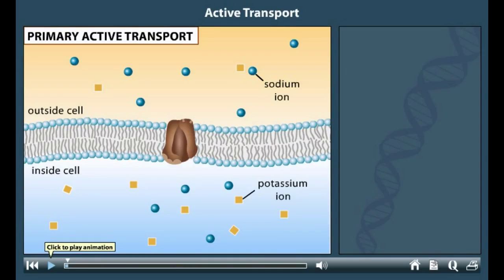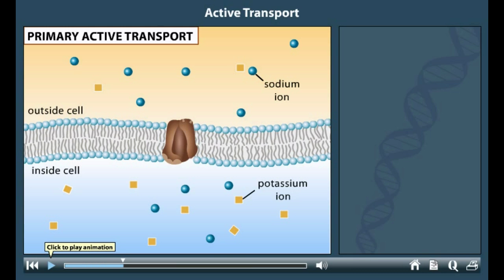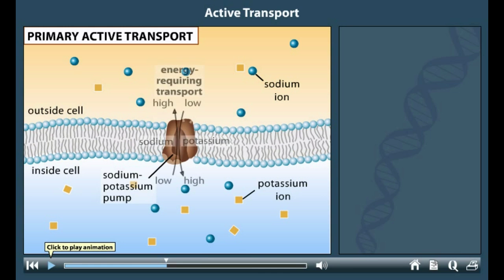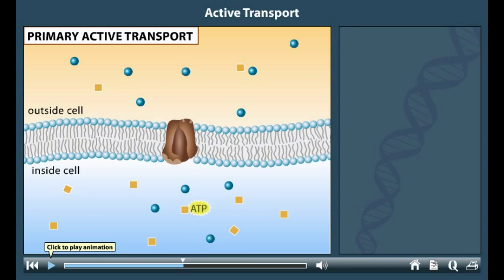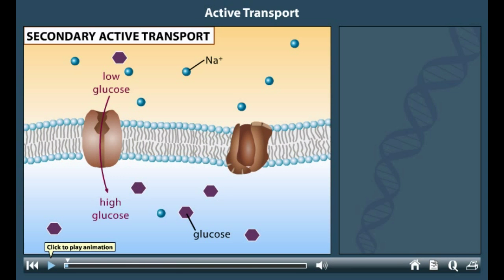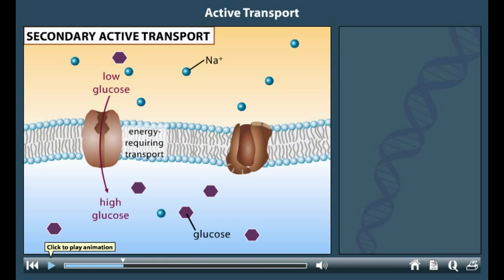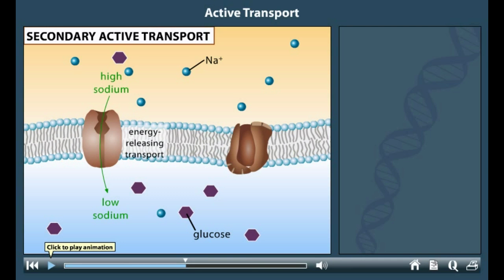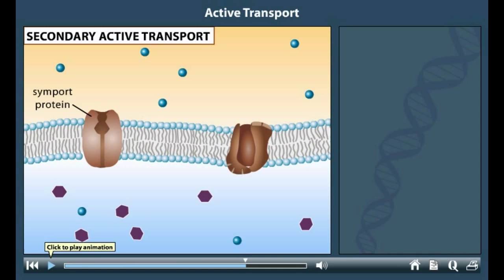Active transport animation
Active transport animation - This fun and informative video explains active transport using cute and clever animation. From cellular respiration to the sodium-potassium pump, you'll be an expert on how cells move molecules around in no time.
Even if you're not a biology student, this video is perfect for anyone who wants to learn about one of the most essential mechanisms in all of life forms. This video is about active transport. It explains what active transport is and how it works. This video describes active transport, which is the movement of molecules across a cell membrane using energy. You'll learn about the different types of active transport and how they work.This video is a great introduction to active transport for high school Biology students. It explains the process of active transport in an easy-to-understand way, with helpful animations. Membrane transport is the process of moving molecules across a biological membrane. In this video, we'll discuss the different types of molecules that can be transported and the methods used to move them. We'll also take a look at some of the key players involved in membrane transport.This video is about active transport of membrane. It explains what is active transport and how it works. This video covers the active transport of membrane proteins and how they are able to cross the cell membrane.This video breaks down the process of how molecules are transported across a cell membrane. It’s a great resource for anyone who wants to learn more about how cells work or for students who need a refresher on the topic.